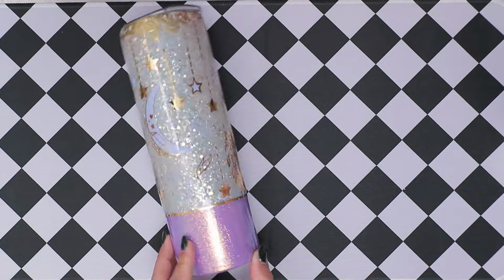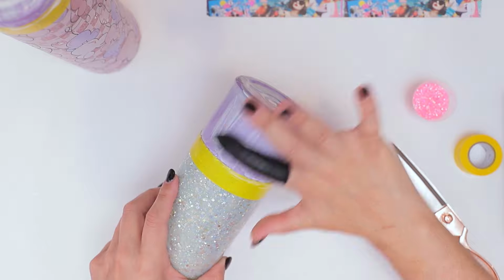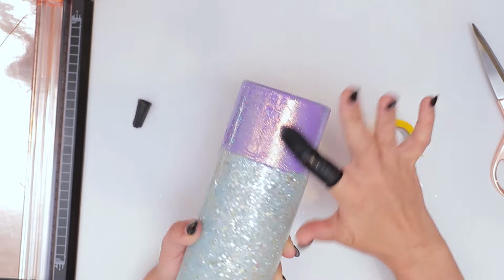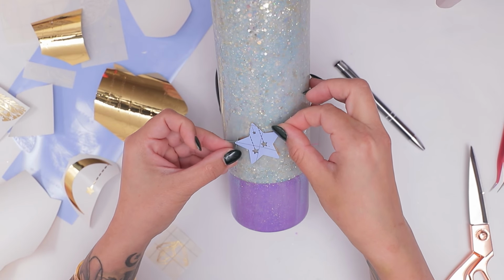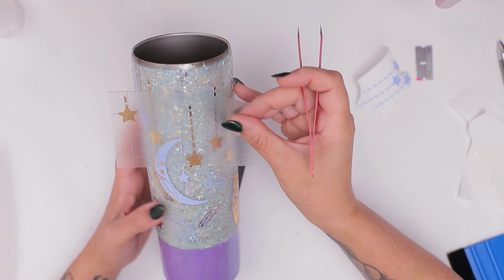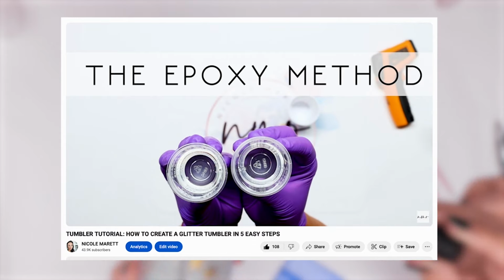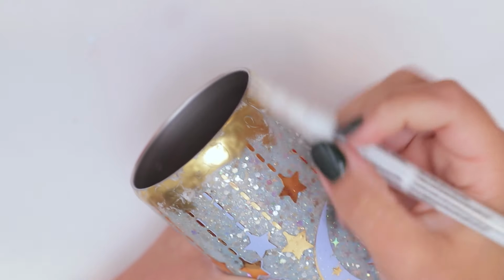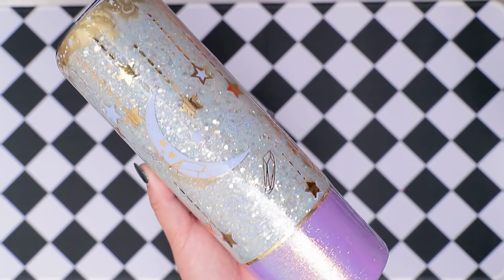CELESTIAL SPLIT TUMBLER DECAL TUTORIAL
Watch as I create a stunning tumbler using vinyl, glitter, and epoxy in this tutorial. Learn how to add a personalized touch to your drinkware with this easy and fun project. Perfect for crafters of all skill levels!! 🎨✨
In this tutorial, you'll get to see the entire process from start to finish, including:
Choosing the perfect vinyl patterns
Preparing the tumbler for wrapping
Applying the vinyl seamlessly
Adding finishing touches for a unique look
Applying epoxy

As always, I only partner with brands that I truly believe in and that I think you’ll love. All opinions expressed in this video are my own, and I always strive to give you my honest thoughts.

New Customers Save 20% with Code: YTPCP20

Tumbler: 30 oz. Straight Skinny tumbler w/ Sliding Lid & Straw
Turner: Cup-A-Saurus® MAGNET READY Turner - 7 Station

I’d love to hear your thoughts and any questions you might have!